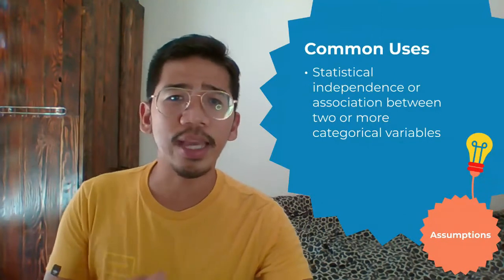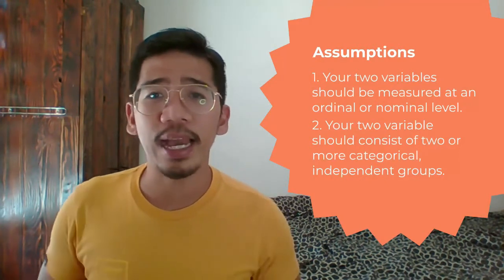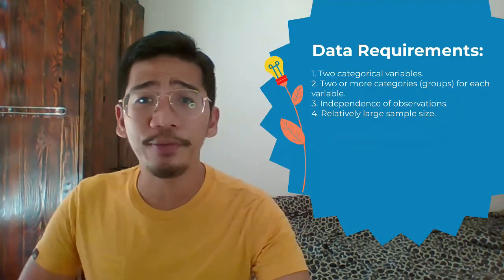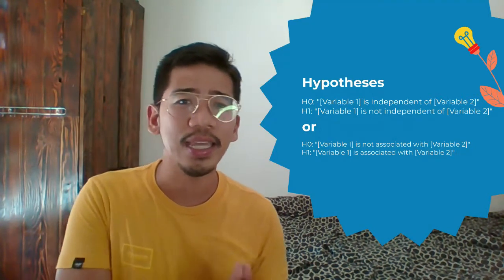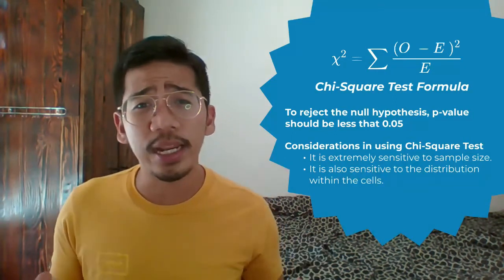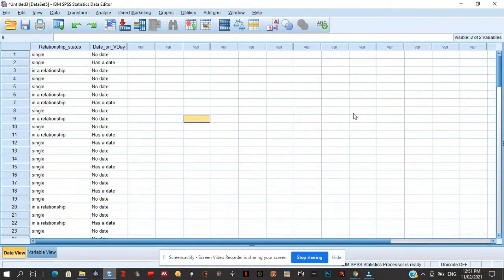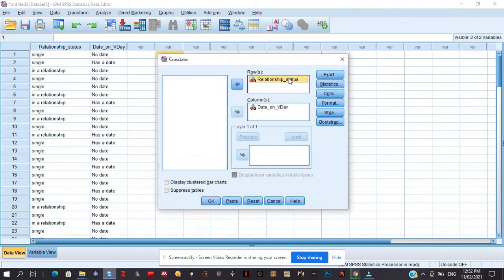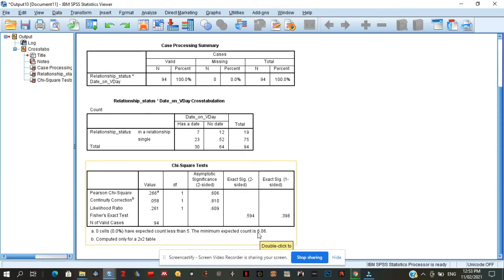Chi Square Test for Association/Independence